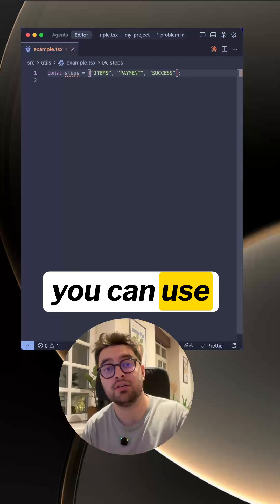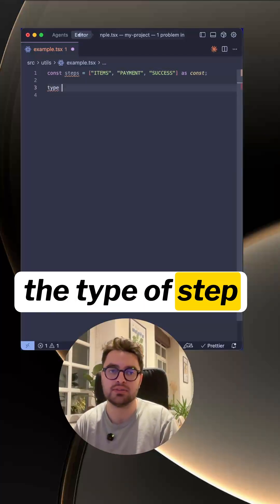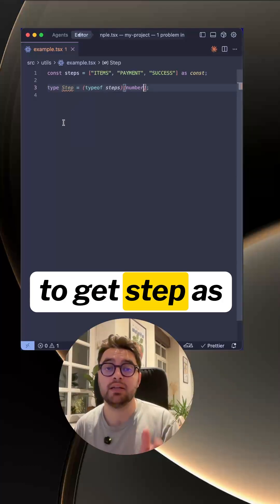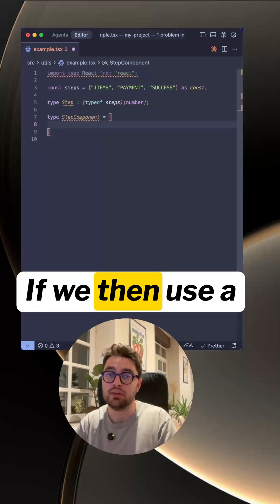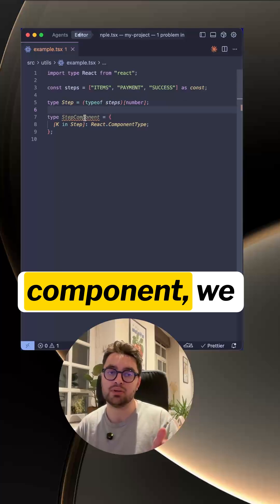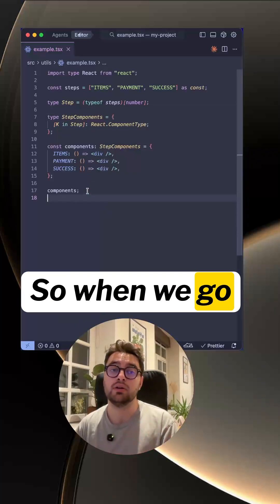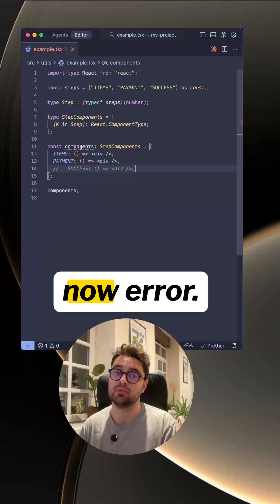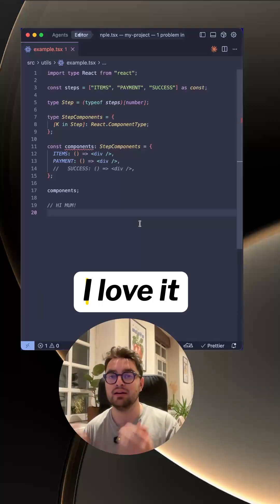React Generics: TypeSafe Components!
I love using generics in TypeScript.

I also love adding them to enforce typesafety in react!